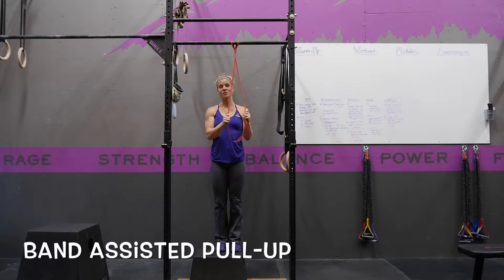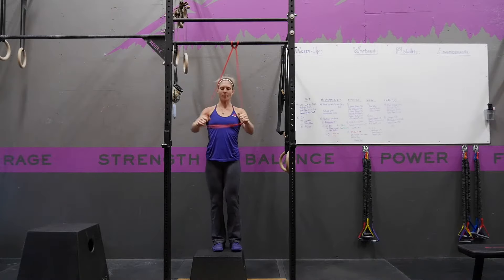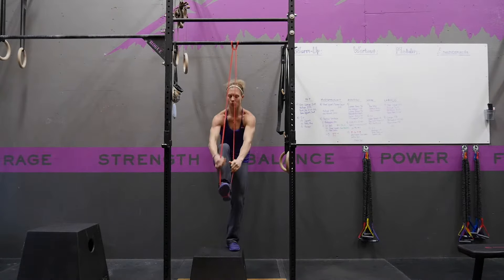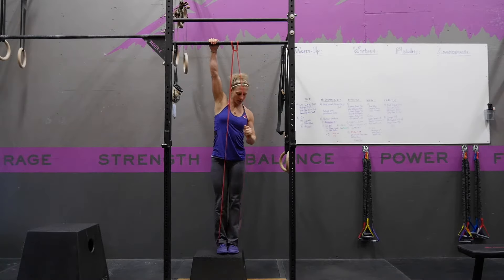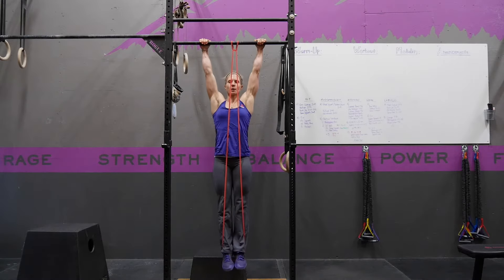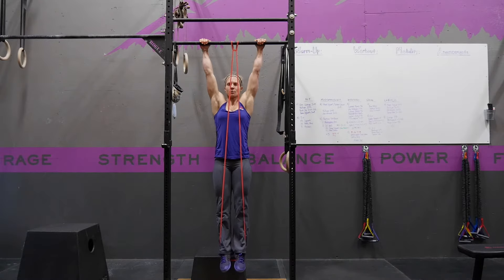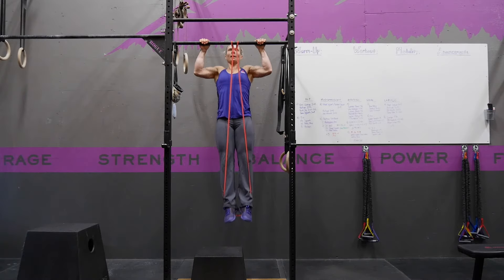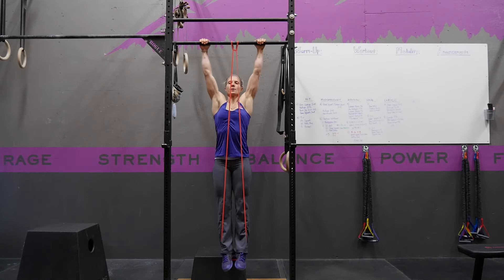Band Assisted Pull up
Band Assisted Pull-up directions and demo